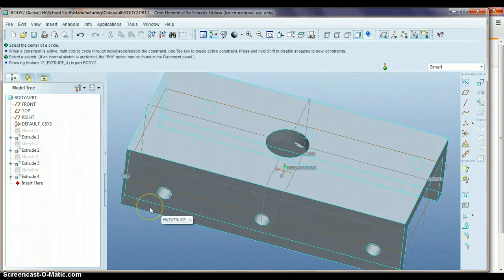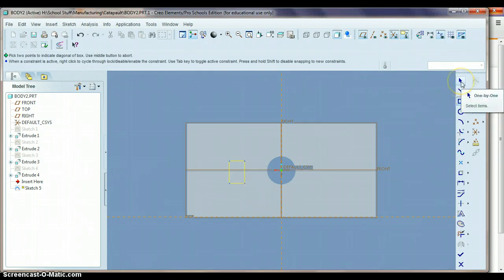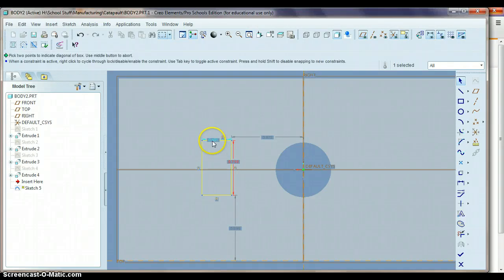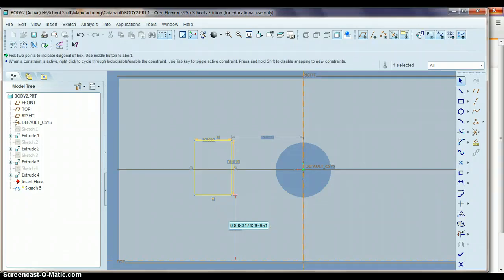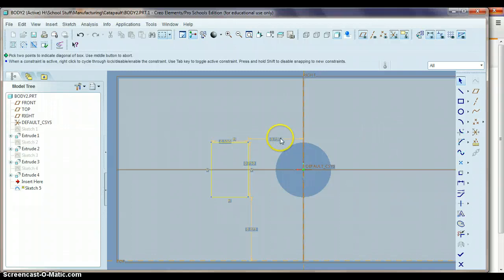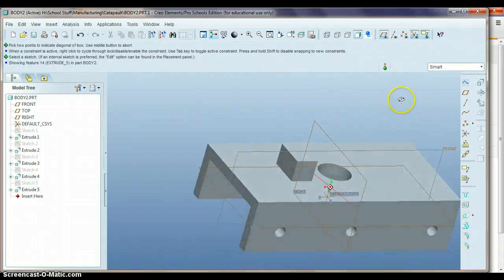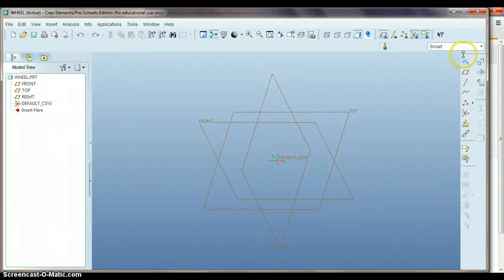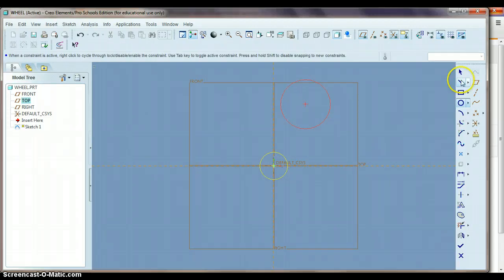Catapault #3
finishing the body